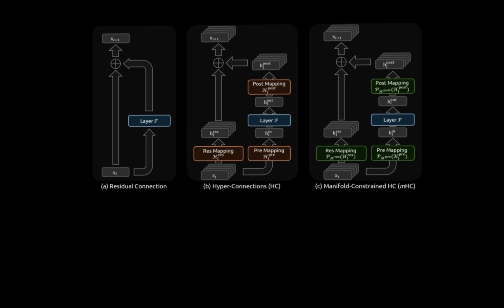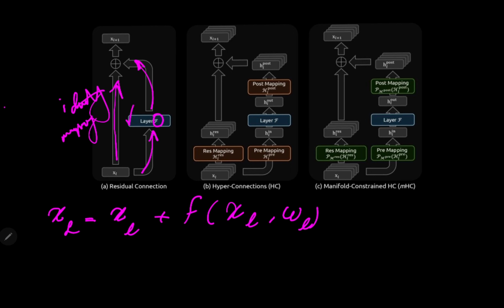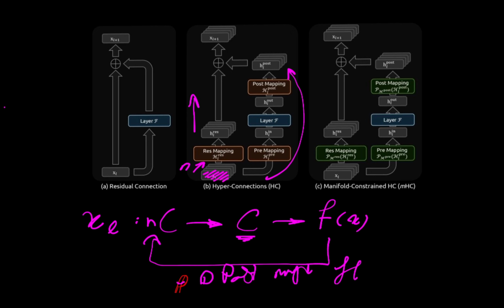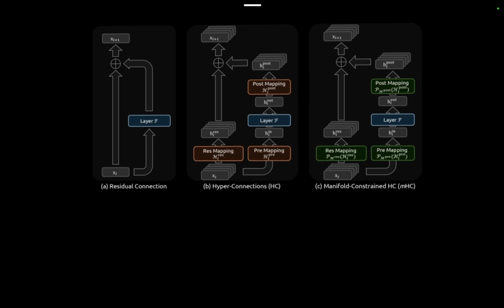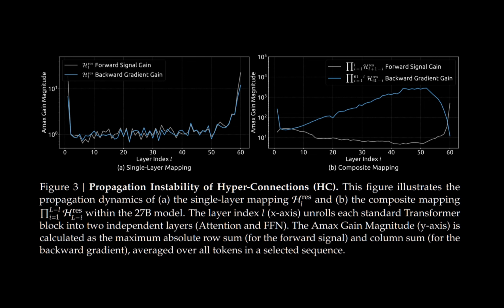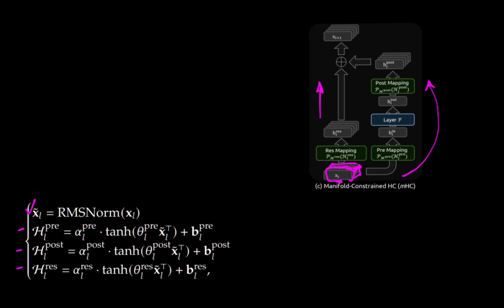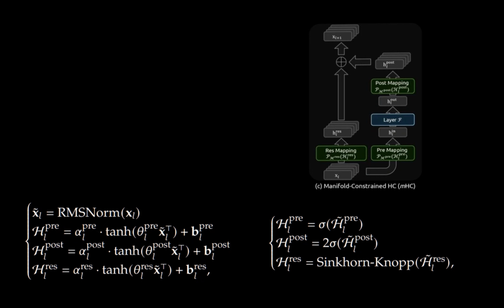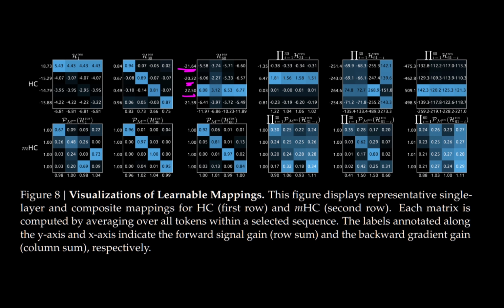Deepseek mHC well explained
Deepseek "mHC: Manifold-Constrained Hyper-Connections" paper well explained with mathematical details.